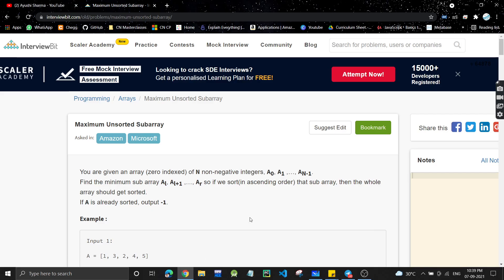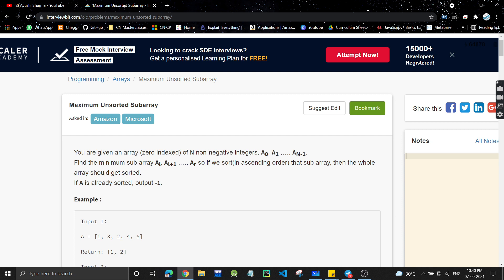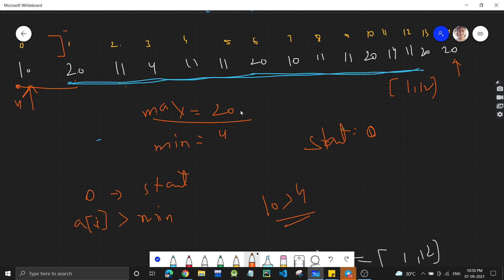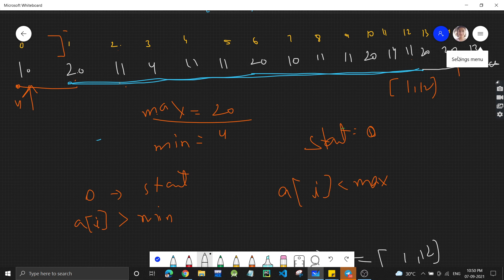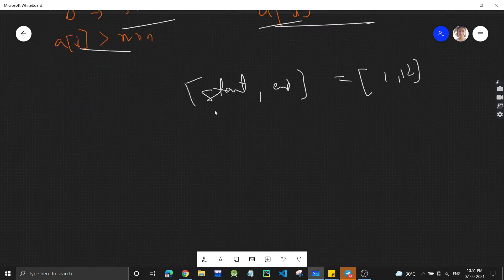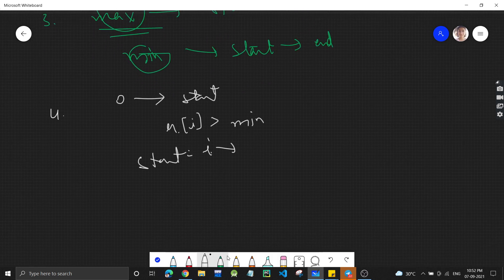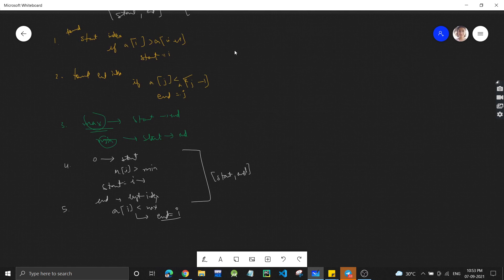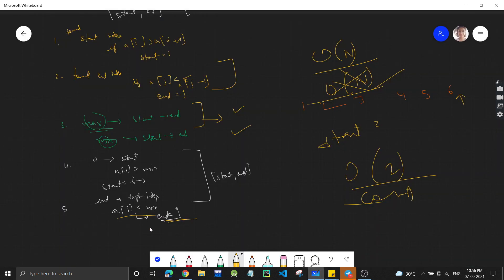Maximum Unsorted Subarray🔥 | Amazon | Microsoft | Interview Bit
Time Stamps :

0:00 Problem discussion
02:29 Optimized Approach
06:15 Special Case
11:40 Algorithm discussion
13:55 Code explanation